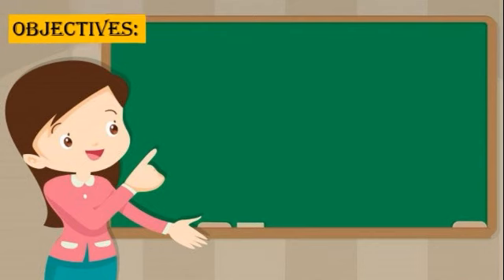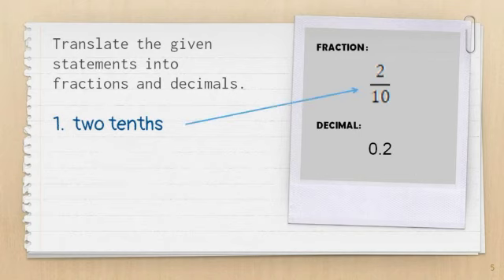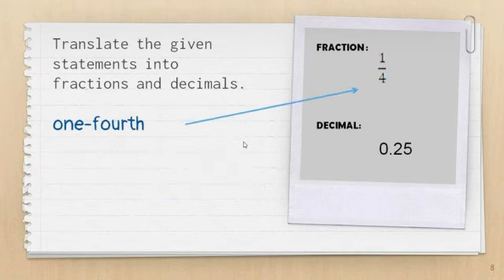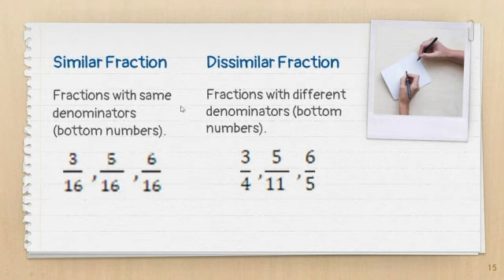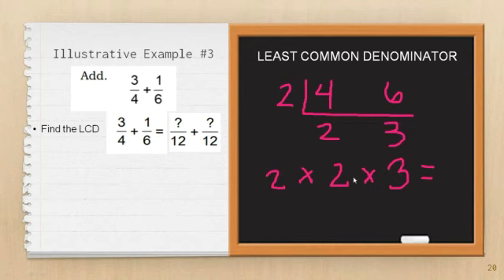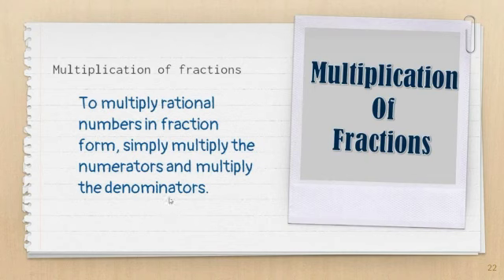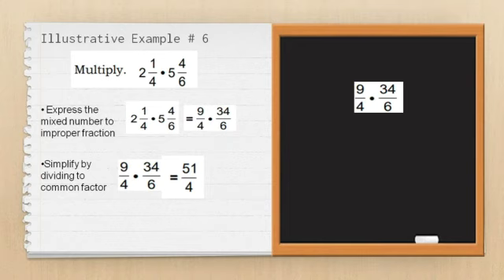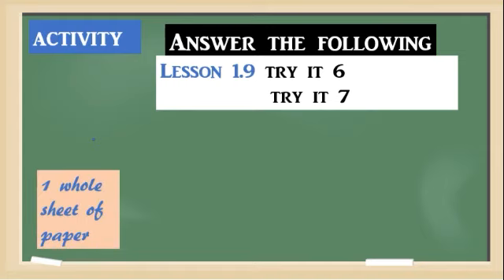math grade 7 week 7-8